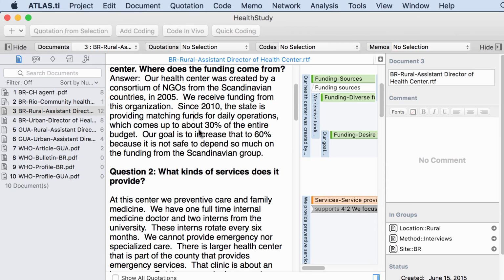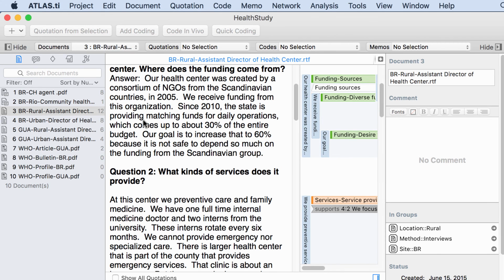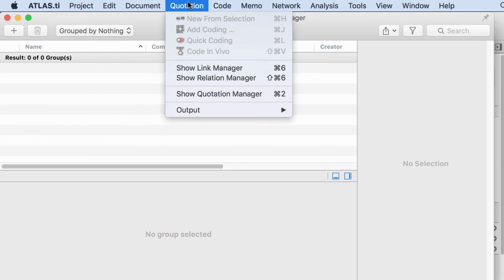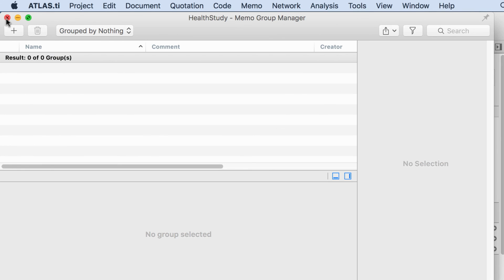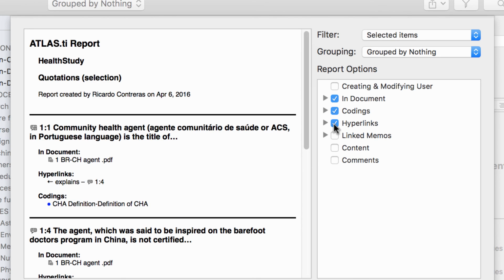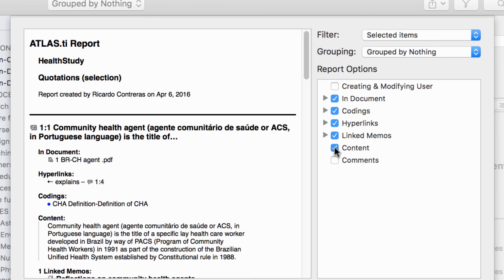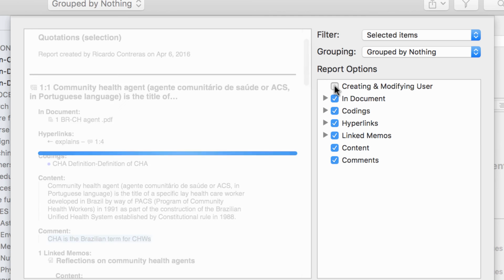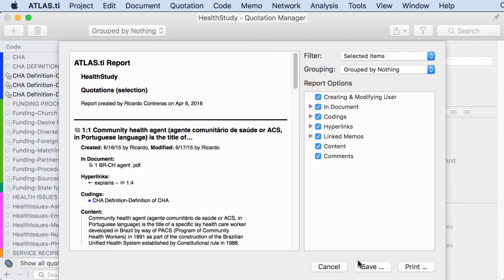ATLAS ti Mac-Reports in Word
This video tutorials introduces the reporting function that allows to produce outputs in Word (DOC and DOCX) and OpenOffice (ODT) formats.  Seven minutes.